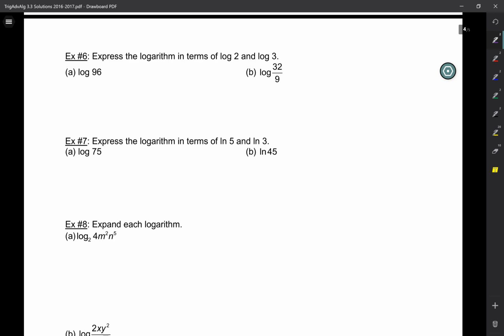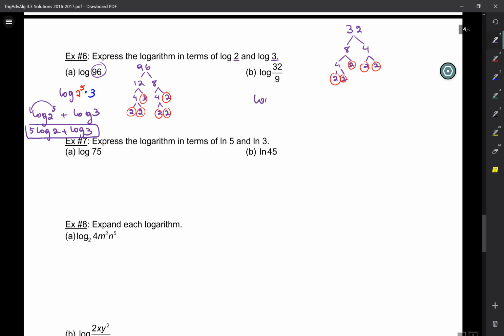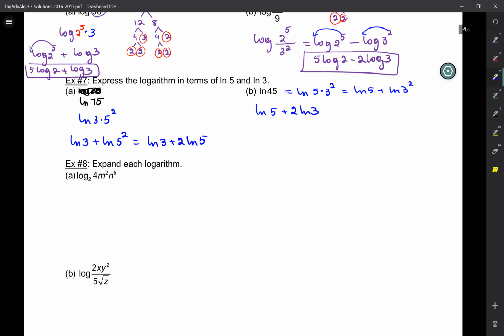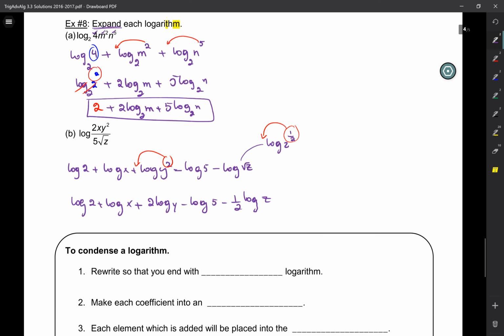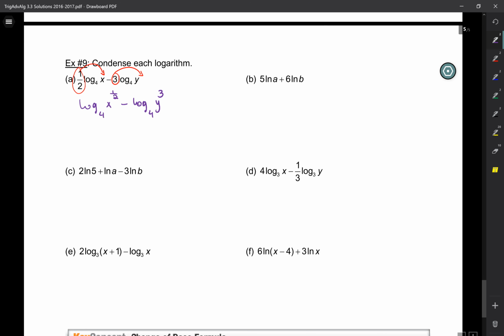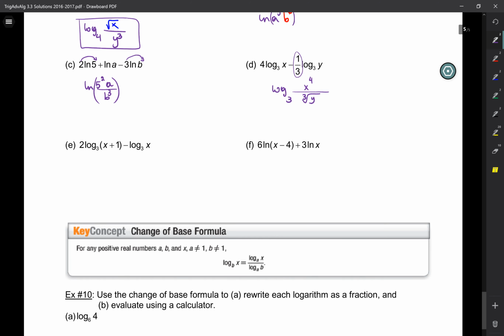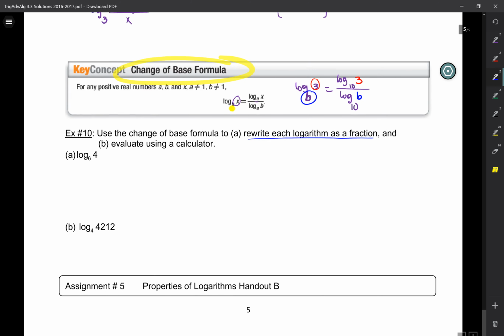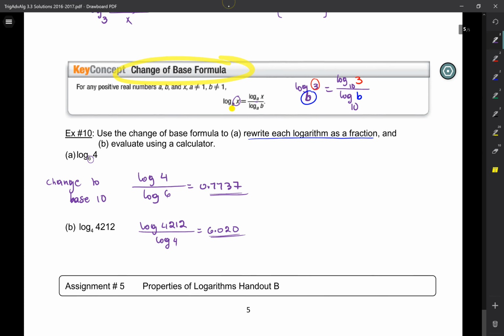Trig 3 3 Part 2